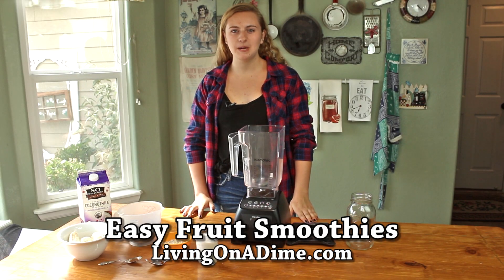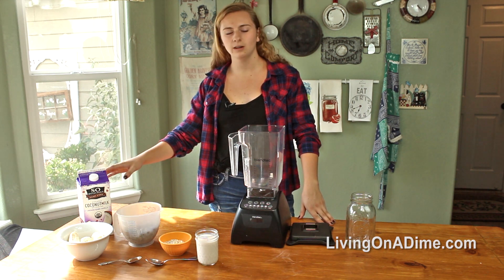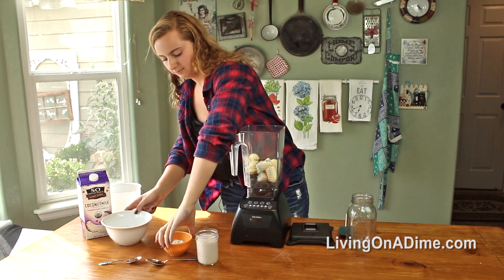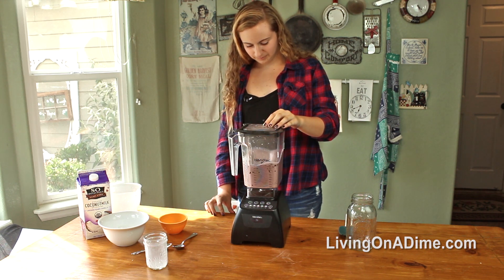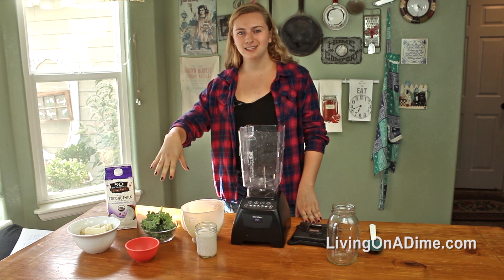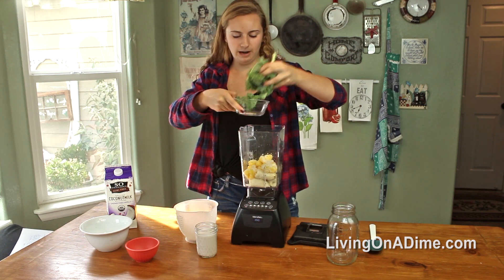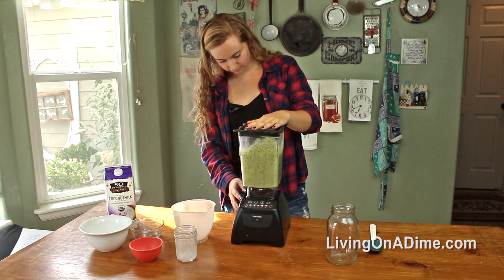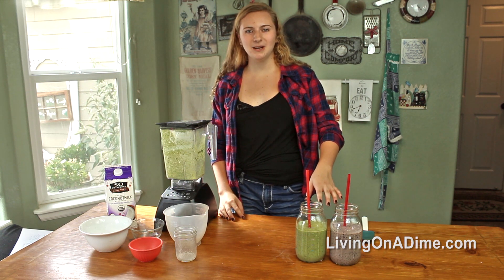Easy Fruit Smoothies!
In this video, my niece Emily demonstrates how to make easy fruit smoothies, including a Berry Breakfast Smoothie, and a Tropical Green Smoothie! Emily loves smoothies and often makes herself a breakfast smoothie to take to school or work. And the Tropical Green Smoothie she demonstrates is a great way to get more greens like kale or spinach in your diet without tasting like dirt!

You can find the easy recipe from this video here:

Easy Fruit Smoothie Recipes – Berry Breakfast and Tropical Green Smoothies

Dishtowels on the wall behind Emily (similar there are a lot of them by this lady, all great! )